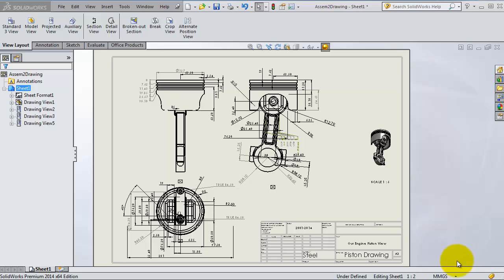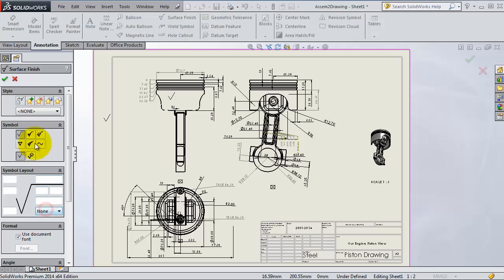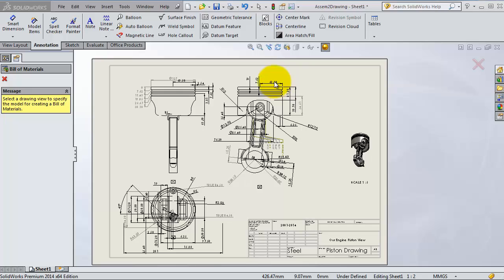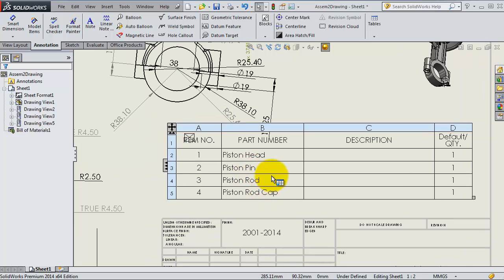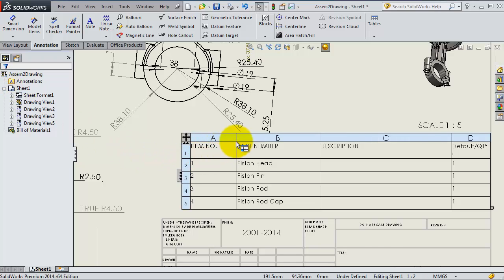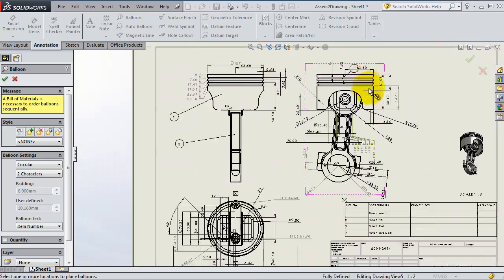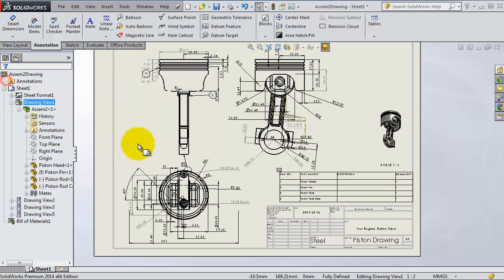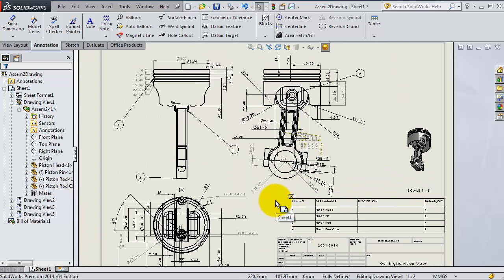145 SolidWorks Drawing Tutorial: BOM and Balloons